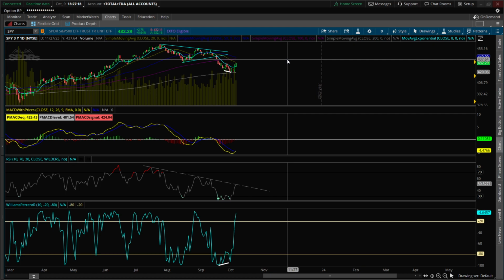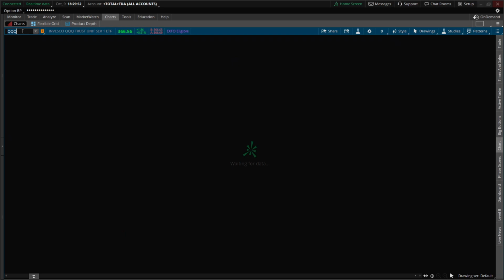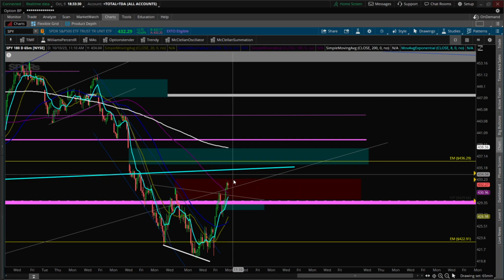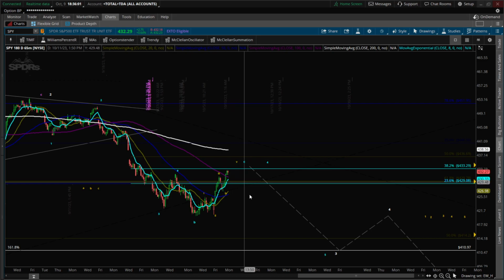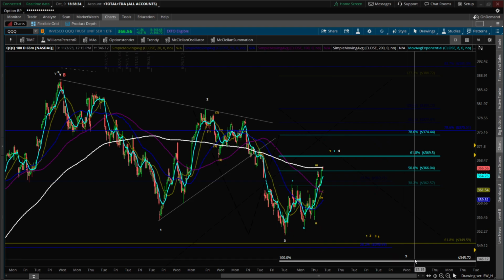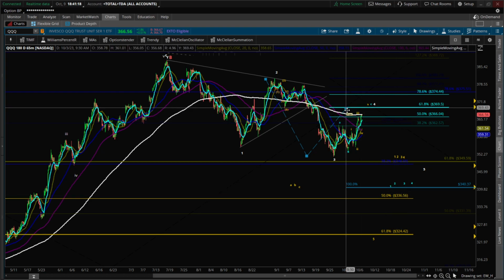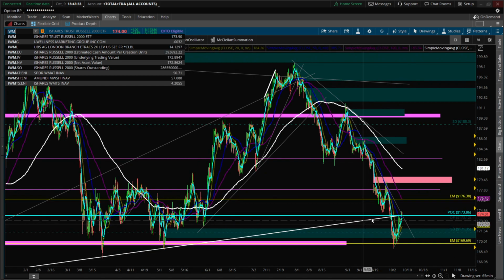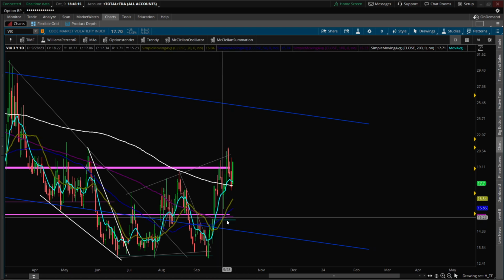Looking For A Market Reversal To New Lows: SPY QQQ VIX ES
10/9/23 In this video I am looking for a reversal into turn-around Tuesday.